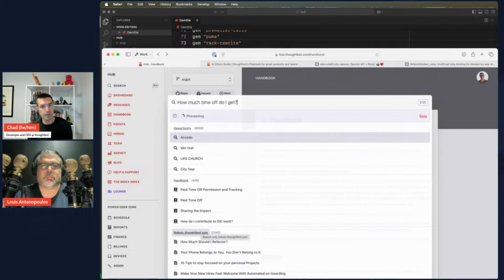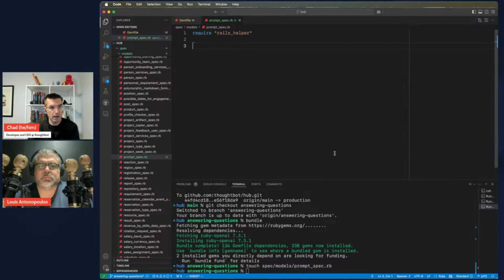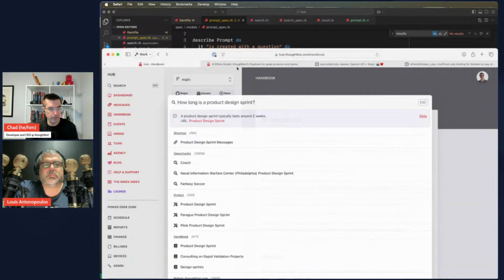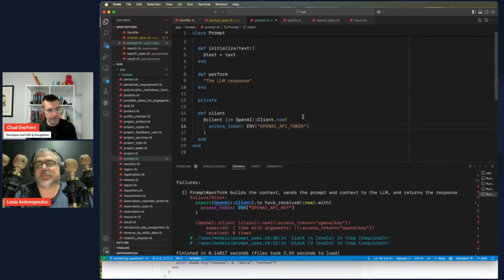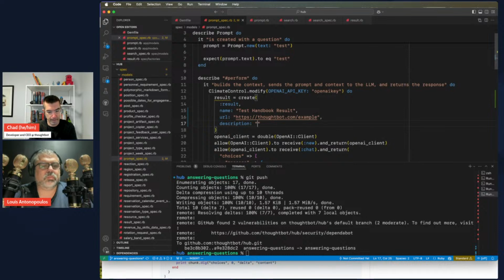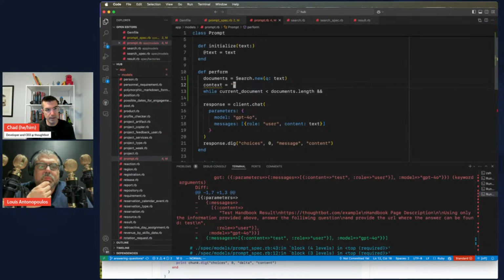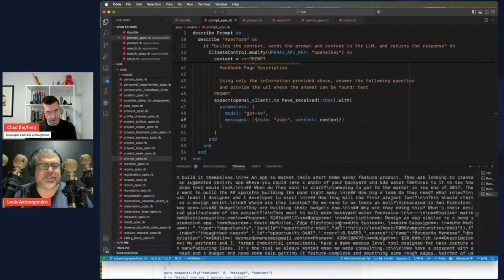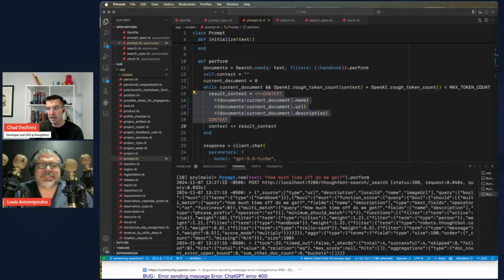AI in Focus: Answer questions from internal documentation with AI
OpenAI's ChatGPT has a great LLM with the ability to answer questions about the knowledge it already has, but can we use it to answer questions from our own non-public internal company documentation?

Get in touch! Let's talk about your AI initiative and how thoughtbot can help